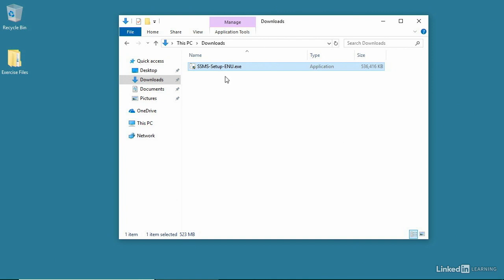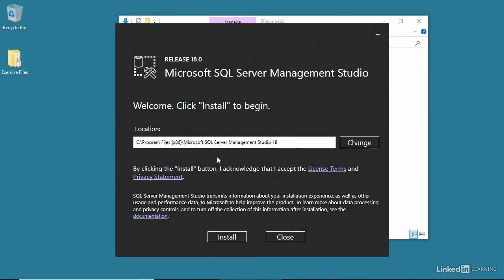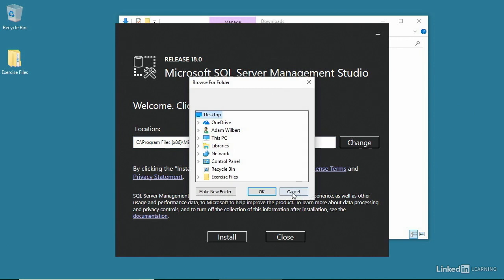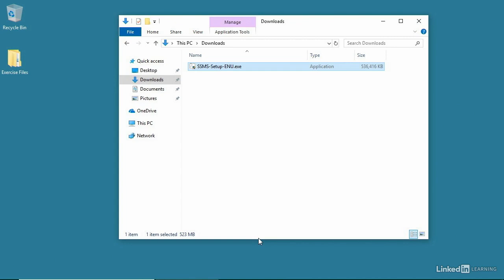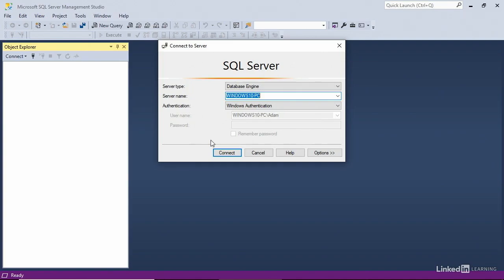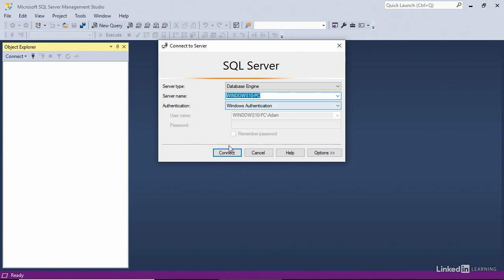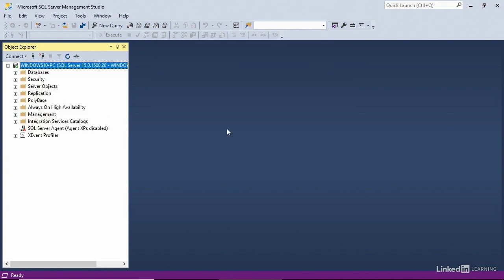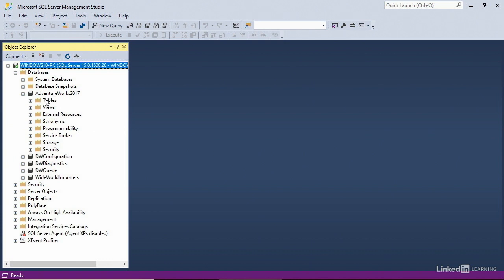5010660 06 01 Management Studio 18 0